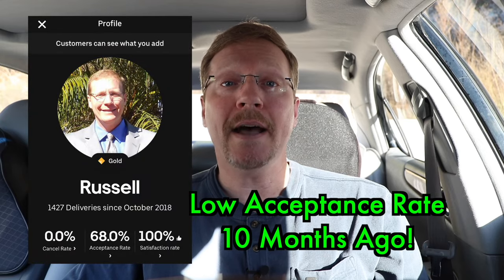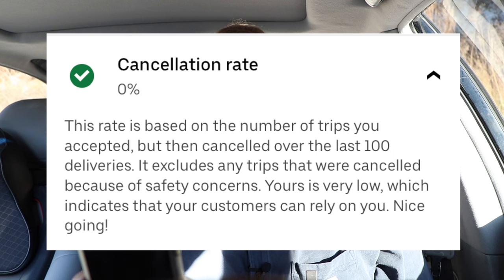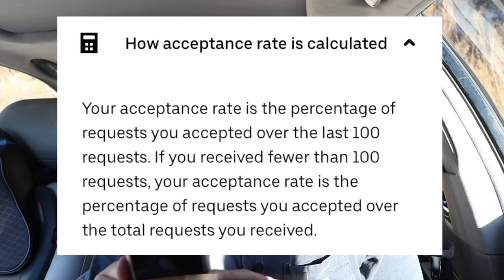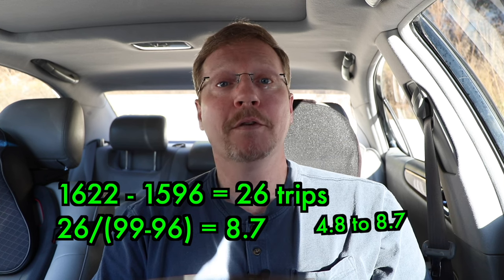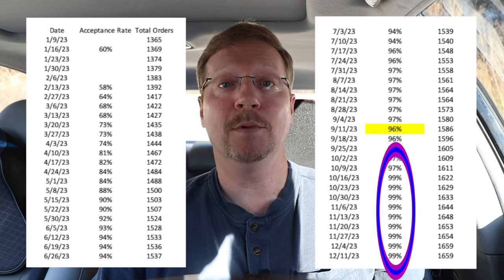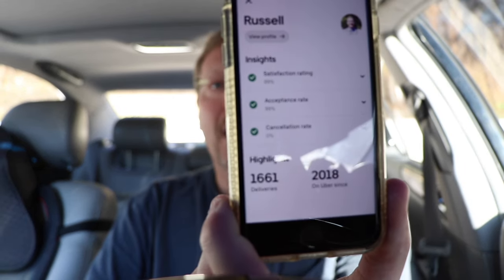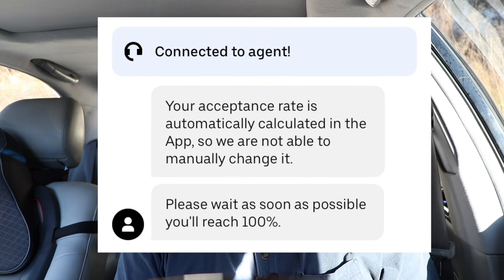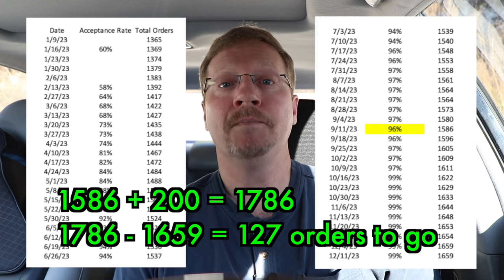Why Can't I Get To A 100% Acceptance Rate On UberEats?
Since February, yes that is 10 months ago, I have actively been trying to get my acceptance rate to 100% on UberEats.  I’ve kept track of my data to track my progress.  Examining it closer reveals some interesting facts.

In this video I will share comparing trips required to change my cancellation rate from 1% back to 0 and also my exponential curve for the acceptance rate.

58%-97% = 4.8 trips per percent increase
96%-99% = 8.7 trips per percent increase
99% = 37 trips per percent increase and counting

I was surprised but not shocked about the information the UberEats customer rep shared about what it takes to change your acceptance rate.

I hope you found this information insightful and interesting.  Please share if you have actively tried to increase your acceptance rate on UberEats.  How did it go for you?

In a future video I am going to share my findings from accepting every UberEats order.  So far I have noticed many no tip as well as high mileage orders.  I can’t say that I have received many high paying orders for my loyalty to UberEats.  Have you noticed any trends from a high acceptance rate on UberEats?

Have a Merry Christmas and Happy New Year!
Russ